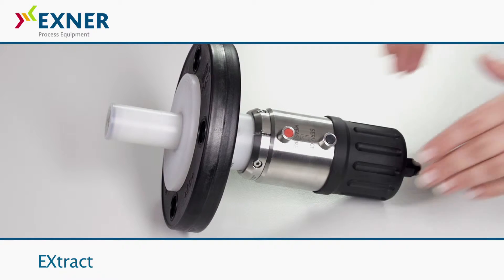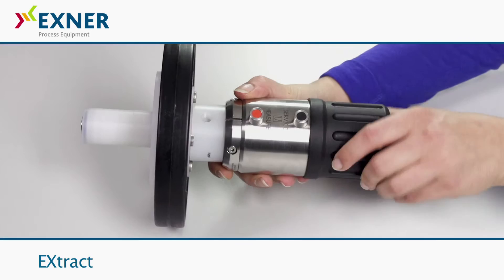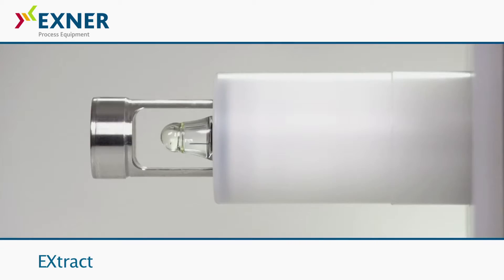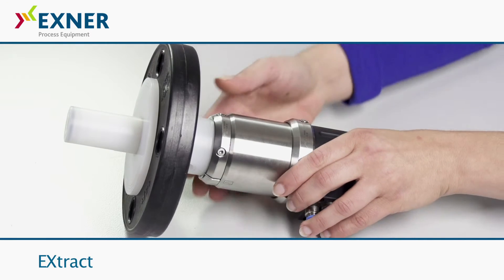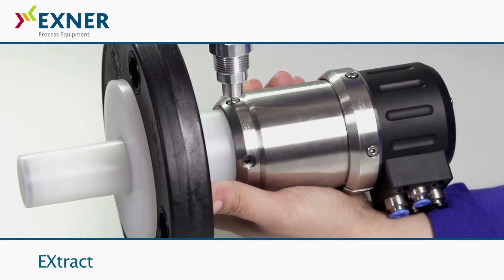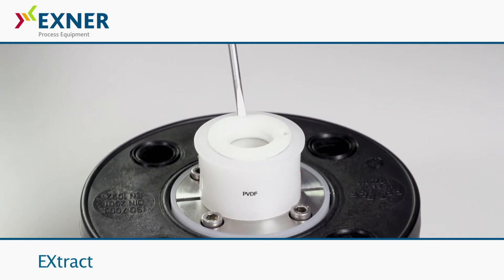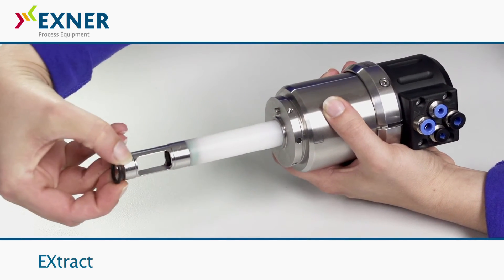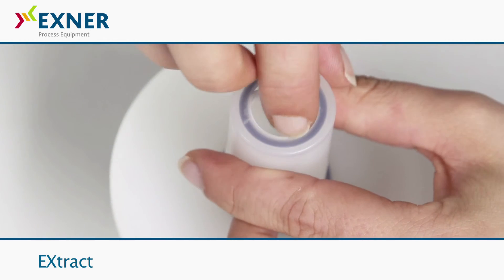Retractable pH Probe Holder easy and effective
This one is easy to use and better than the rest.